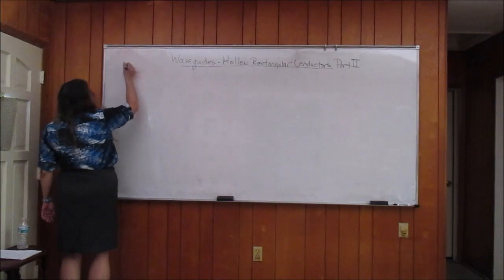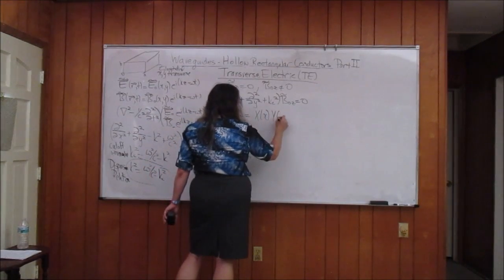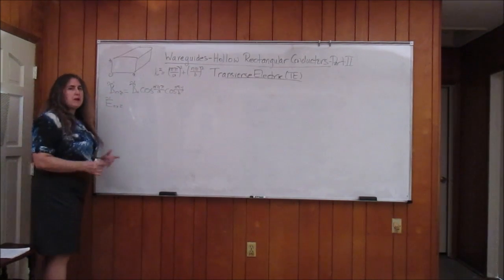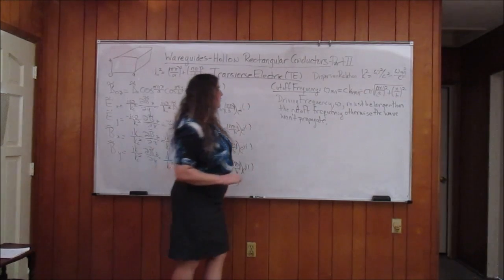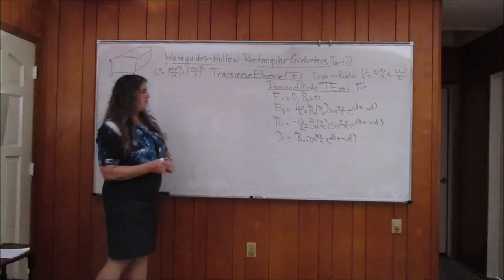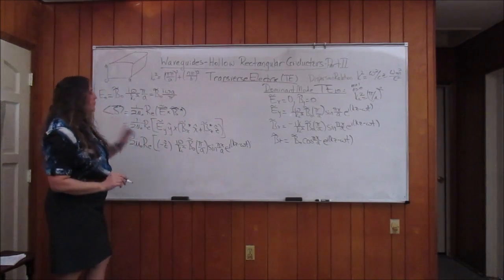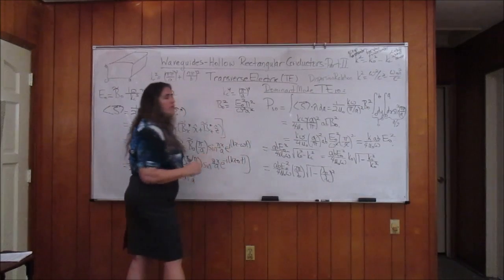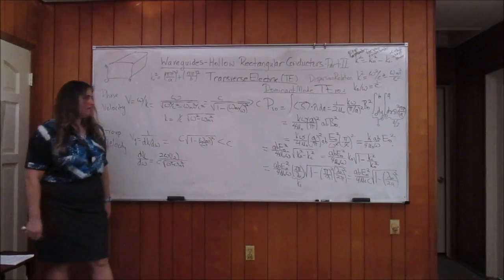BocaPhysics Series on Electromagnetism: Hollow Conducting Rectangular Waveguides Part II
The fields are determined for a TE wave that propagates in a hollow conducting rectangular waveguide by first solving the wave equation for the longitudinal component of the magnetic field and then using the relations derived in part I to determine the transverse components of both the electric and magnetic fields.   The term cutoff frequency is explained and the dominant mode, TE10, is discussed in detail.  Further, an expression for the power that is transmitted down the wave guide is derived as are expressions for the phase velocity and the group velocity.